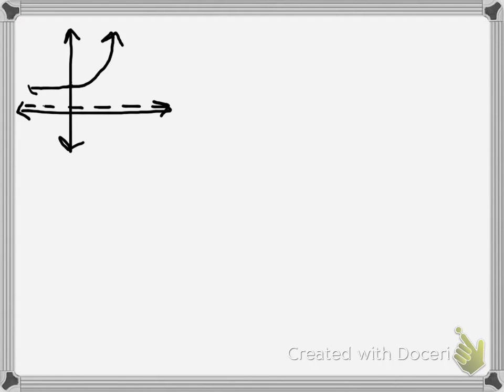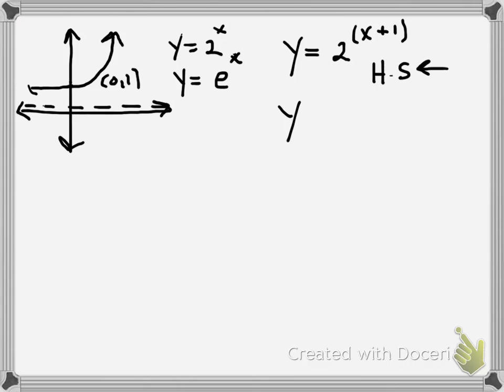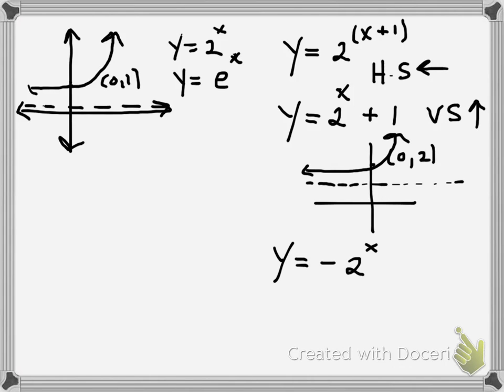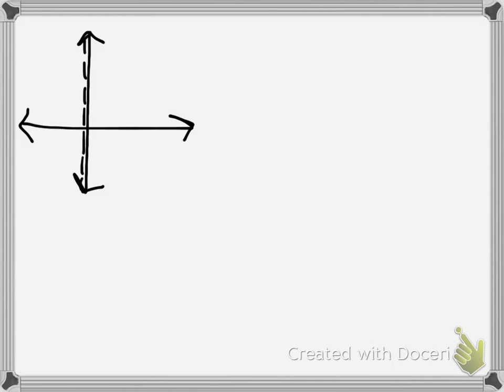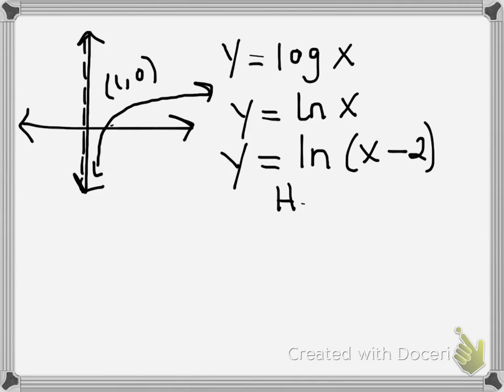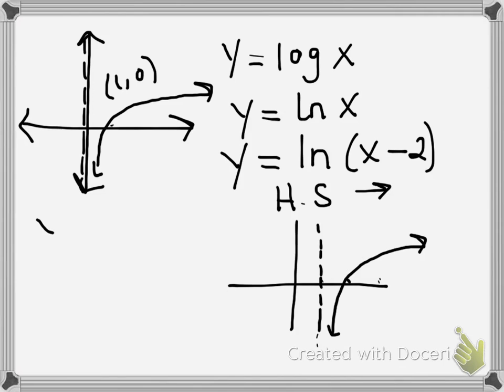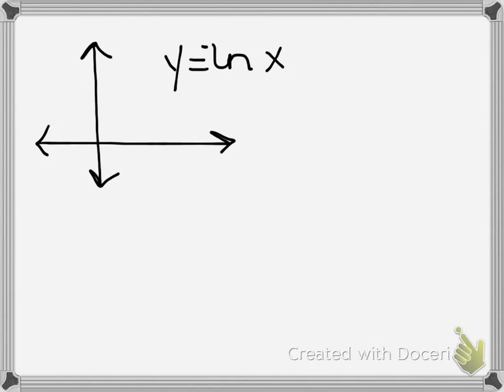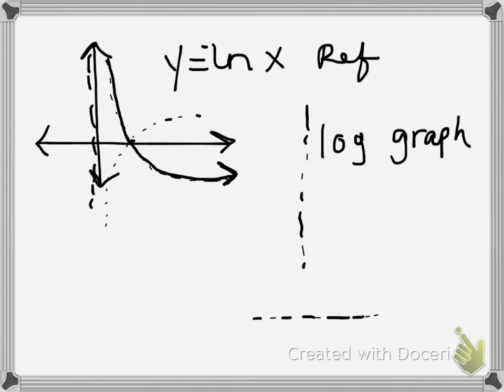graphs of logs and exponentials